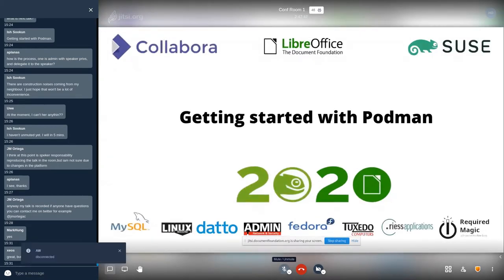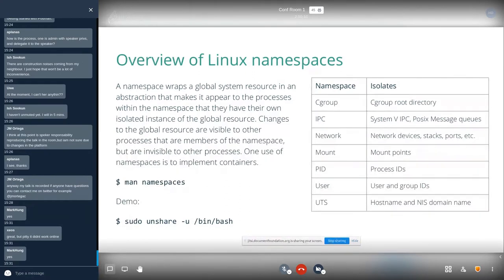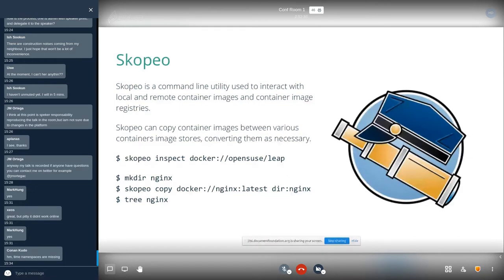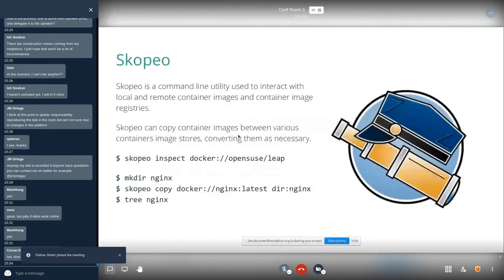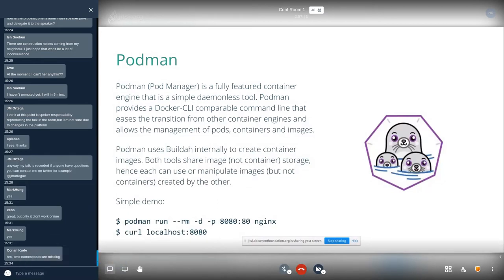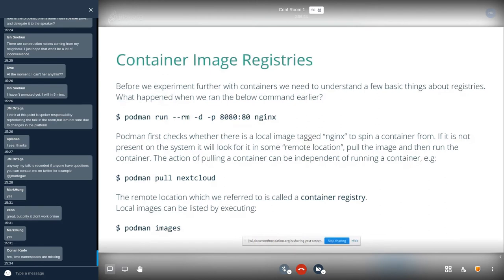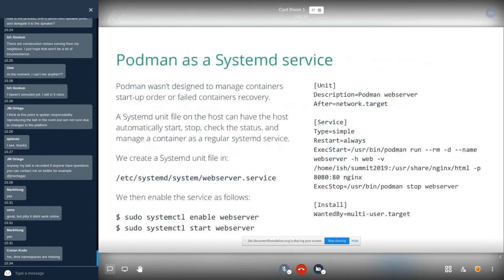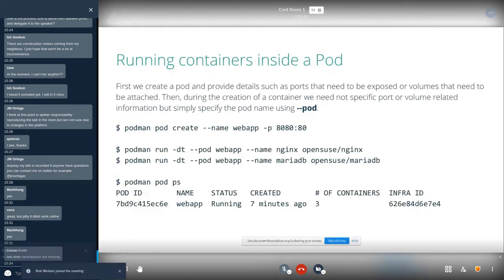Getting started with Podman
Learn about containers & what they are made of...

Podman is an open source container management tool that allows the creation and management of OCI compliant containers. In this presentation, we will cover quick basics of containers, get an overview of the building blocks (e.g Linux namespaces), look at the OCI Image Manifest Specification and conclude by looking at a few Podman commands that will enable us to build & run containers.

The presentation will be an improvement over the previous presentation which I did for the openSUSE Asia Summit about openSUSE MicroOS - Managing Pods & Containers. It will borrow some ideas from the previous presentation and then build up on those for users to have a better understanding on how containers are able to do the magic that they do.